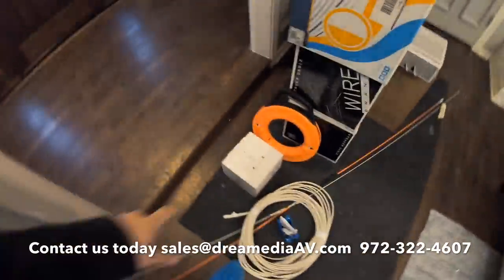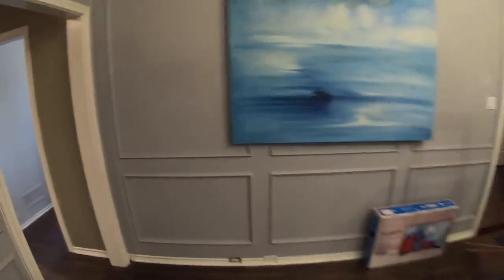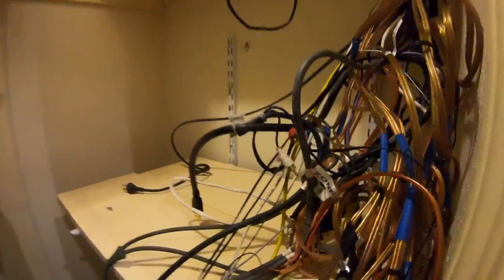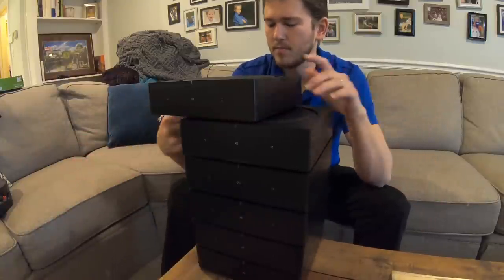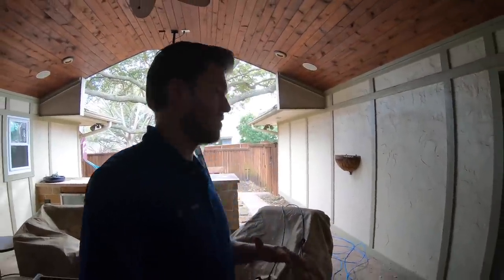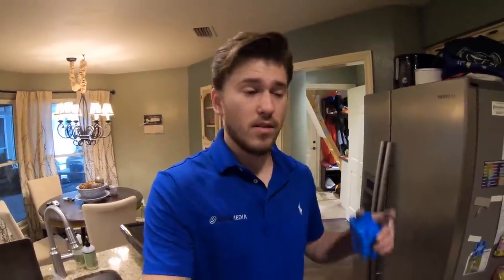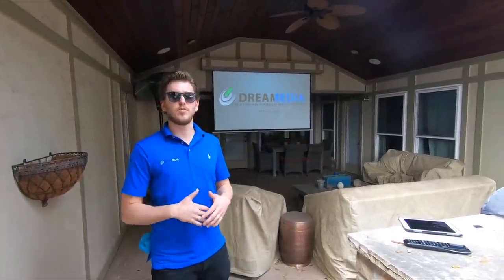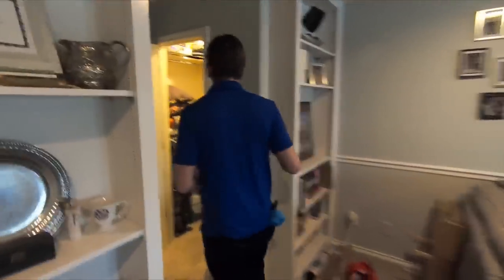Sonos Whole Home Audio and Patio Projector Theater AV Rack Install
Av rack
Compatible with 19" Rack Accessories
Air Venting Panels on Top & Sides
Integrated Cable Management Clips
Fully Assembled / Rubber Casters
Removable Handles
Four 2 RU Shelves & One 5 RU Shelf

Sonos amp
Product highlights:
Class D amplifier provides 125 watts x 2 into 8 ohms
communicates with other Sonos players via Wi-Fi or a dedicated Sonos wireless network
dedicated network requires direct connection from Sonos component to router via Ethernet cable
control with free Sonos app on your Apple® or Android™ device
supports MP3, WMA, AAC, WAV, FLAC, AIFF, ALAC, and Ogg Vorbis files
stream from online music services including Pandora, Spotify, Apple Music, Amazon Music, Deezer, SiriusXM, and Tidal (subscription required for some services)
stream internet radio stations from TuneIn and iHeartRadio
Apple AirPlay 2 for streaming from compatible Apple devices and computers running iTunes®
play the same music in multiple zones simultaneously or different music in each zone
front-panel controls for volume, play/pause, previous/next track
2-port Ethernet switch
powers your architectural, outdoor, floor-standing, or bookshelf speakers
binding-post speaker terminals
capable of stereo or dual mono output
auto-detecting mono RCA subwoofer output
user-adjustable 50-110 Hz crossover
analog stereo RCA input
allows connection of an audio component such as a CD player or turntable (phono preamp required)
can connect to a TV
HDMI input (ARC)
optical digital input supported (with adapter, sold separately)
uses digital signal processing to create a phantom center channel using just two speakers